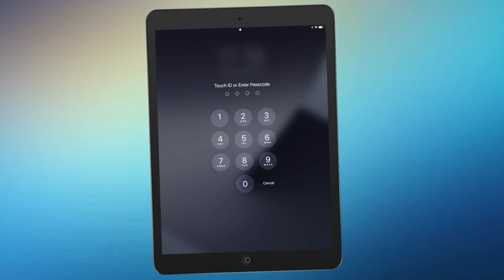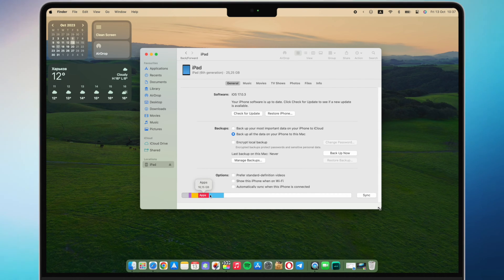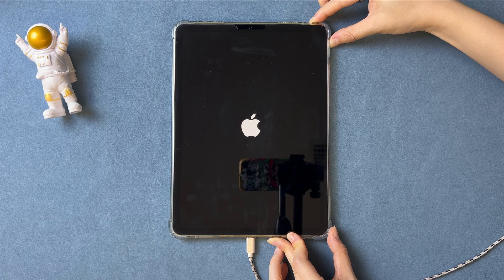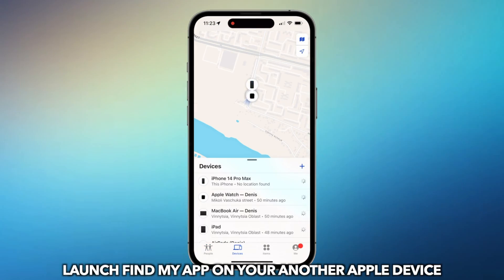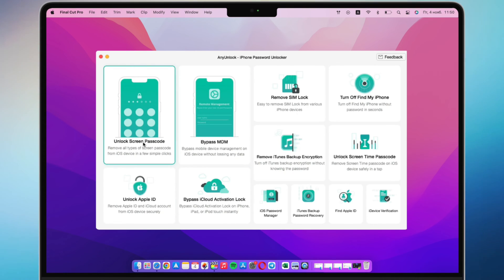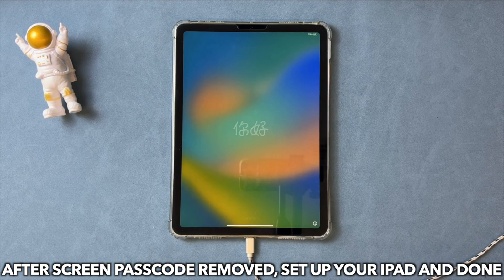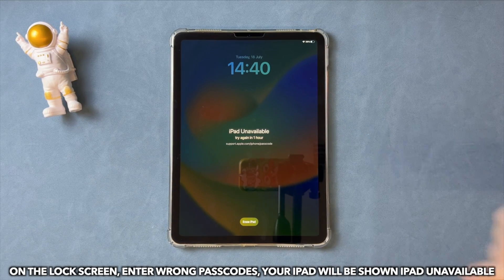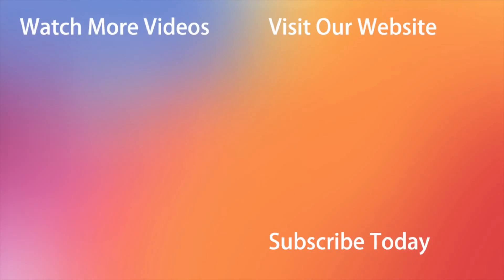[4 Ways] How to Break into iPad without Passcode 2023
Are you locked out of your iPad and cannot remember any passcode? In this groundbreaking video tutorial, we delve into the world of iPad security and present you with effective methods to break into iPad without passcode.

Breaking into your iPad without a passcode doesn't have to be a daunting task. This tutorial video is designed to cater to all levels of technical expertise, making it accessible and understandable for everyone.
00:00 Intro
00:20 Tip 1. Restore iPad with iTunes/Finder
01:11 Tip 2. Erase iPad using iCloud
01:42 Tip 3. Break into iPad without Passcode
02:27 Tip 4. Erase iPad on Lock Screen